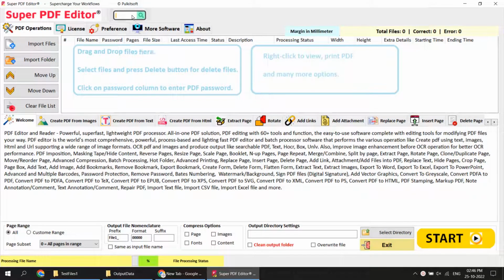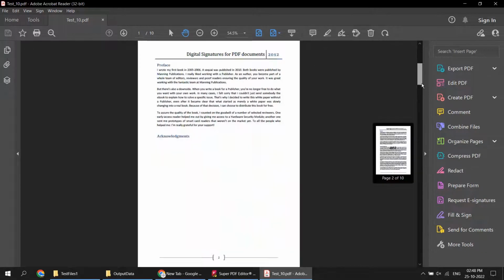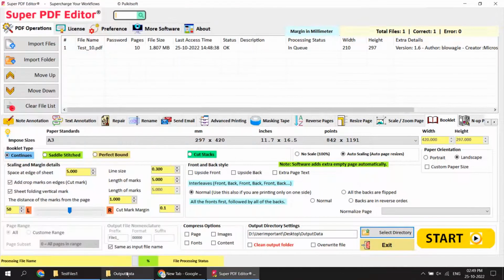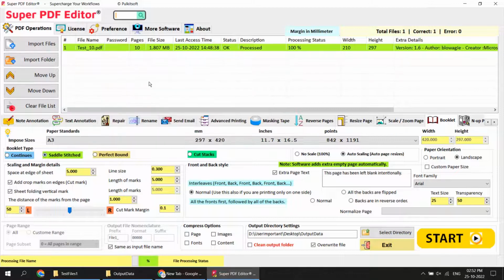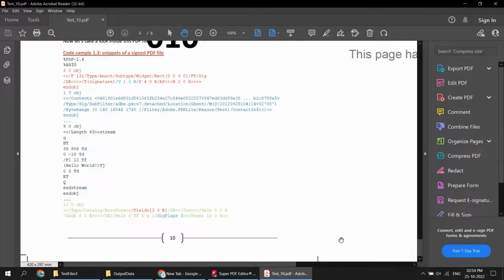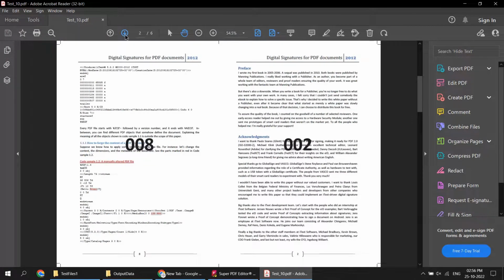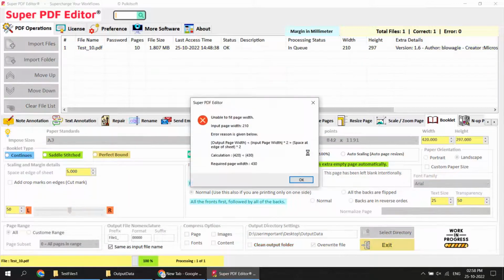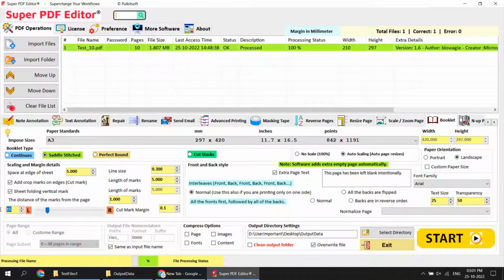Create Booklet, Pdf Booklet, Cut Stack, Saddle Stitch, Perfect Bound | Super PDF Editor | Pulkitsoft